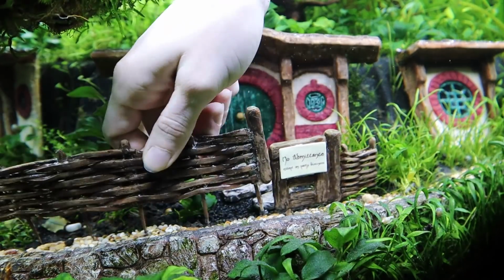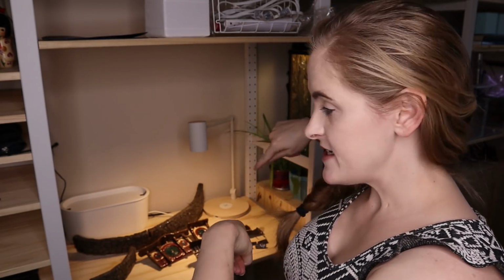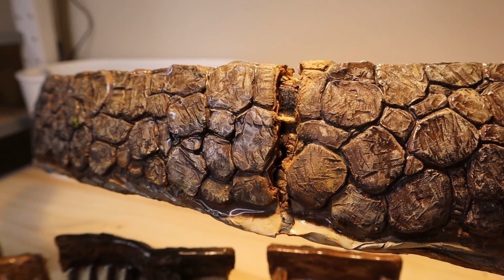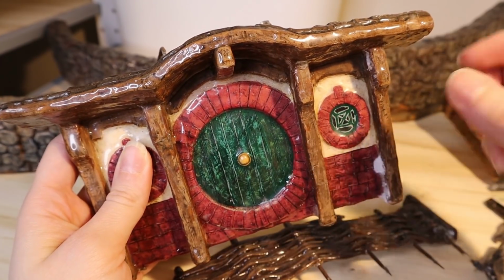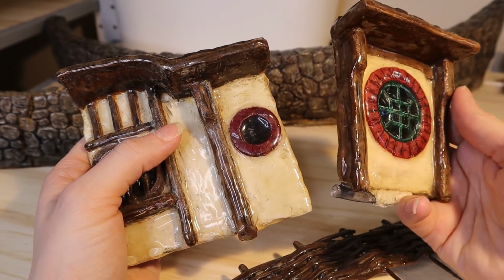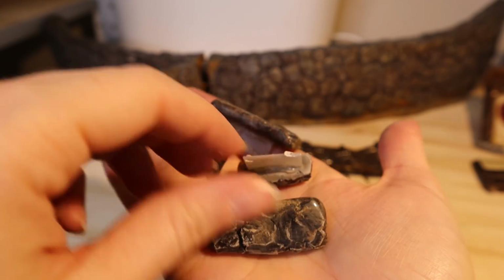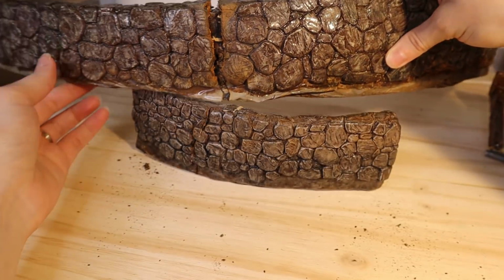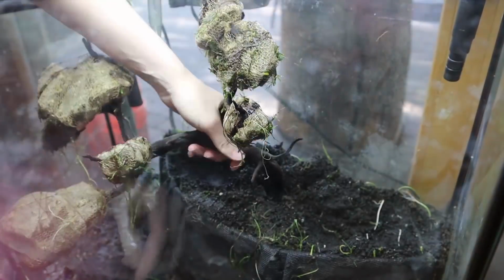DIY Aquarium Decorations! And Next Themed Tank Announcement!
It has been a while since I made my Hobbit / Lord of the Rings Aquascape, complete with my own DIY aquarium decorations that I MADE 100%! Projects are not without hangups and failures though, and I'm sharing mot only how I made my decorations, but the ways they failed.
I announce my next themed tank at the end!

► Instagram! @simplybettafish
► Tiktok! @simplybettafish